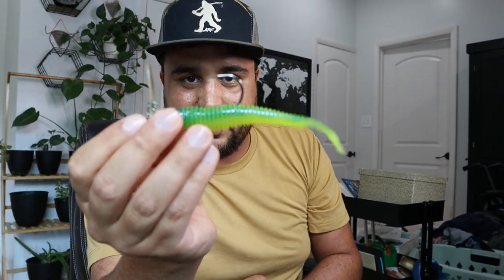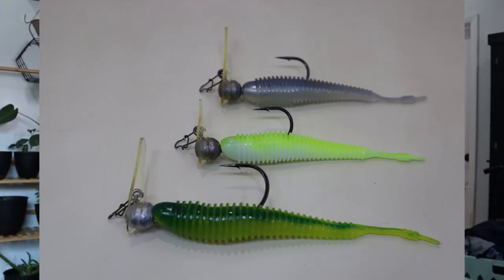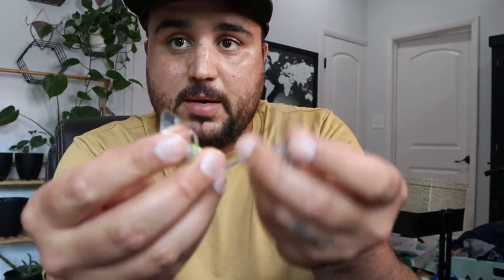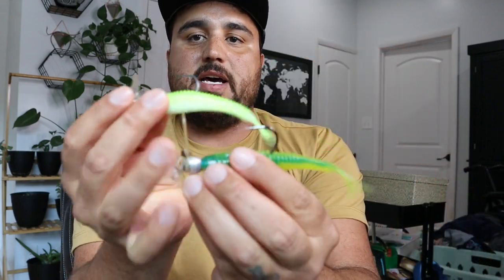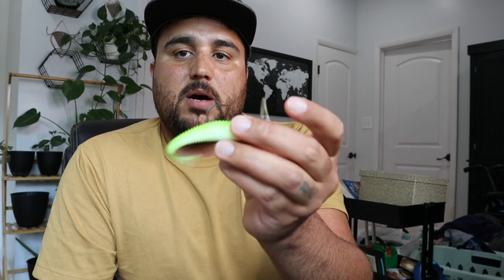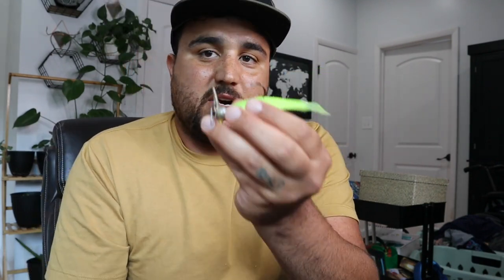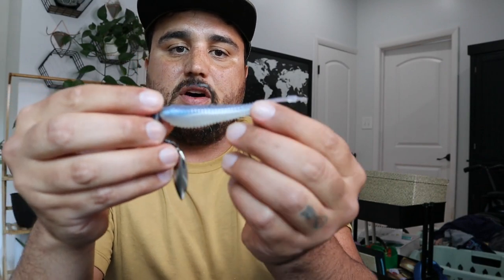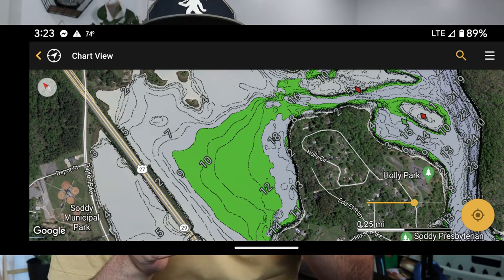THIS modification for Small Scroungers makes them 99% BETTER!!!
With Fall Transition in full swing you should start seeing fish school all over your lakes. Unfortunately, this means that everyone can easily find them. So to get the bites that you want you need to think outside of the box. The Hog Wobbler in 1/4oz with 3/0 hook with a 3.5 Spunk Shad is an awesome combination that your fish have not seen.

***Help me reach 10k subscribers :D… just click the red SUBSCRIBE button and RING the notification BELL*** Gives you a chance to win a FISHING TRIP with me and Alex Rudd!!!

-K-9 Fishing Line (CODE: BQ1)